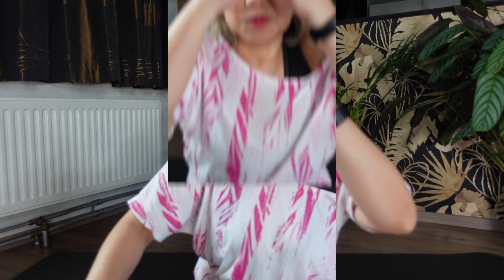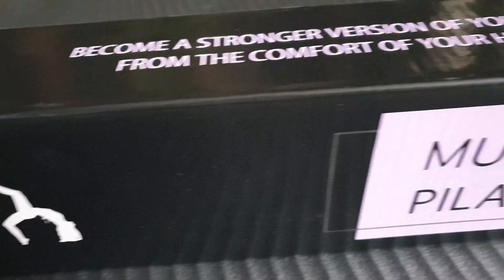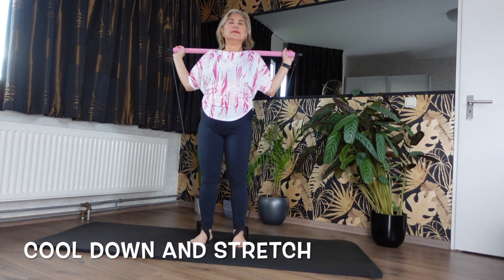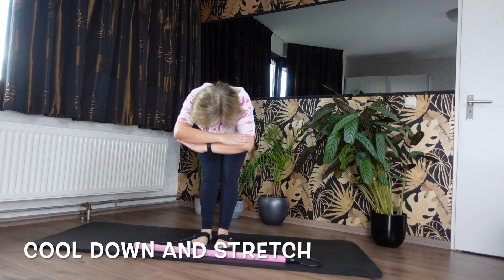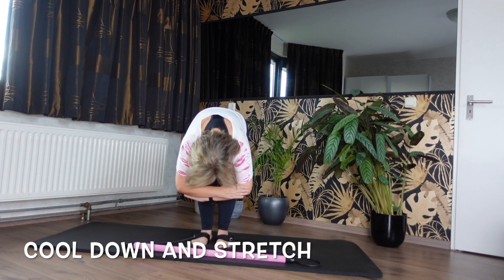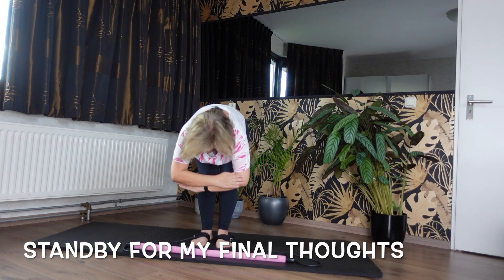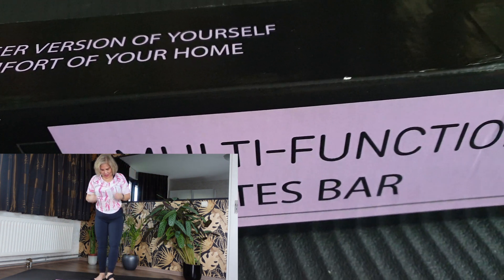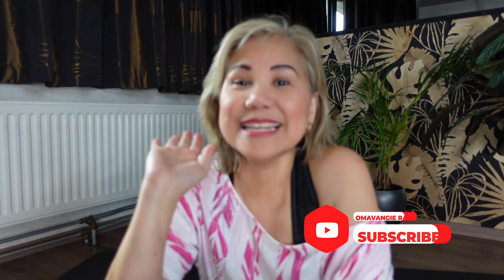PILATES BAR UNBOXING, TRY OUT REVIEW | LOW IMPACT HOME WORKOUT FOR WOMEN ABOVE 50| EASY 2 STAY FIT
I tried using the multi-functional pilates bar from Stretched Fusion for 4 consecutive days following the Pilates Bar Full Body by Pilates with Donna Finnie @PilateswithDonnaFinnie
This low impact full body exercise made me sweat as if doing an hour of cardio without jumping or running. The pilates bar served as a great tool in improving my balance.
Watch the highlylights of 4 days same workout, trying out when barefooted or wearing fitness shoes.
I combined 1 hour of Zumba and 15 minutes of Pilates Bar Full Body for one week.
00:00 Intro
00:31 Unboxing
02:41 Day 1 Barefooted Workout highlights
03:34 Day 2 Only socks Workout highlights
05:09 Day 3 With shoes workout highlights
05:47 Day 4 Barefooted on rubber mat workout highlights
08:54 Cool Down & Stretching
10:00 Reviews & My thoughts

What I wore on this vlog
Tops - Zumbawear
Bra - Hunkemoller & Zumbawear
Leggings - Hunkemoller & Zumbawear
Socks - Skechers
Shoes - Zumbawear

Fitness mat - Decathlon
Pilates Bar - Stretched Fushion

ABOUT ME
Happy & contented Filipina WIFE of a lucky Dutchman 💖, tiger MOM, cool GRANDMOM (OMA), Lady Boss of myself, 7 years LICENSED ZUMBA INSTRUCTOR, frustrated baker, fitness fanatic, plant lover, recovering shopaholic.
BAG lover. 👜 👛
Are you with me?

Be kind to all. Share your SMILE!